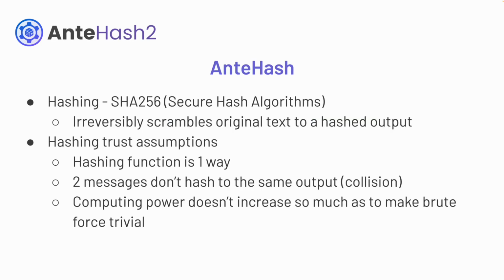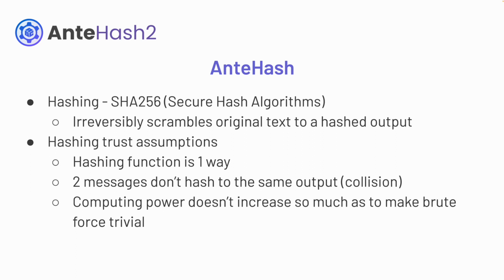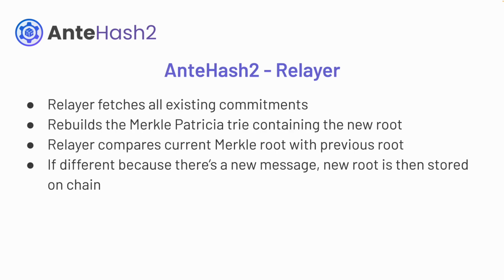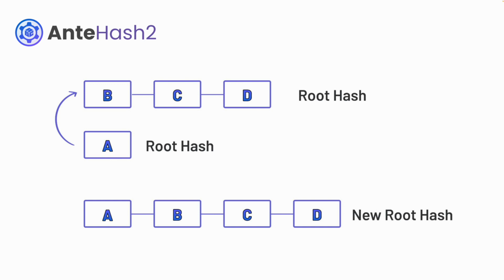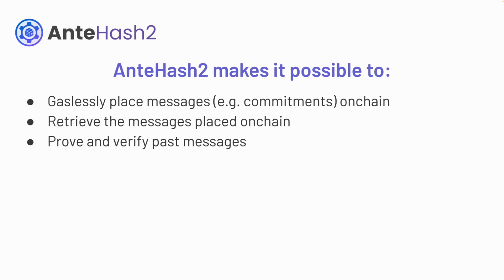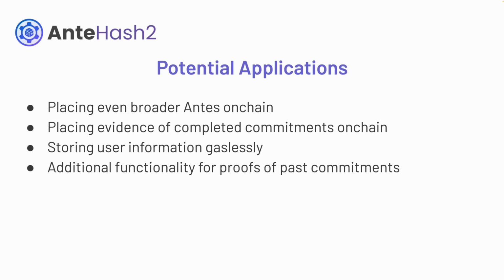AnteHash2 Explainer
Brief video explaining AnteHash2, it's workings and applications.